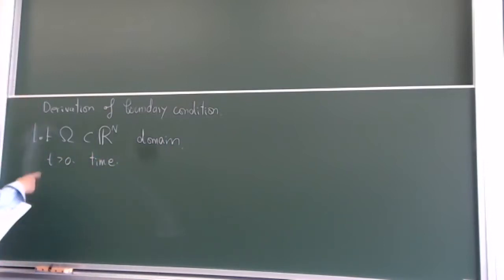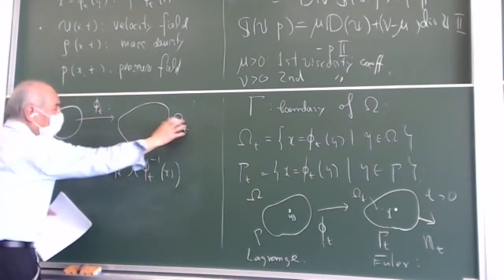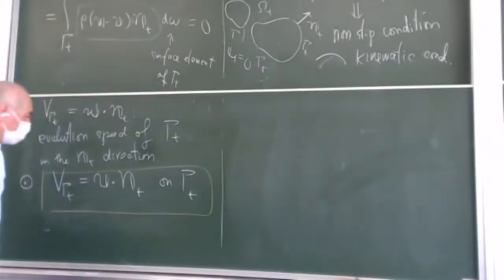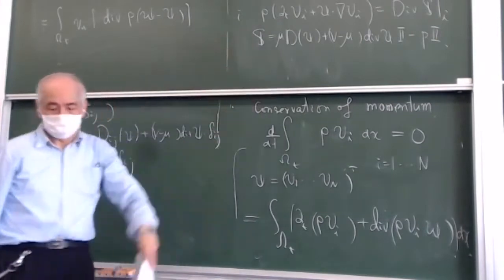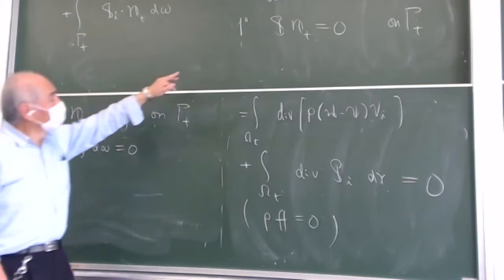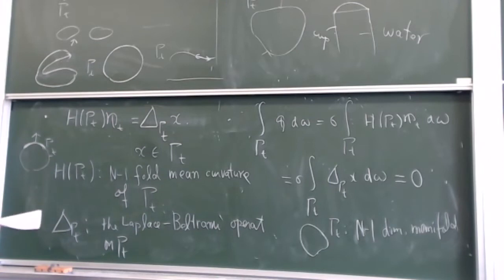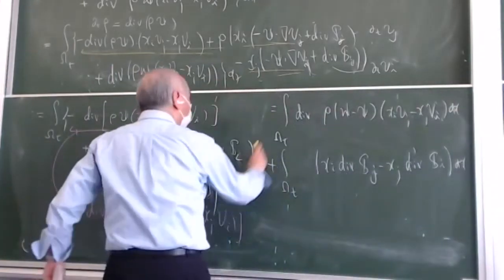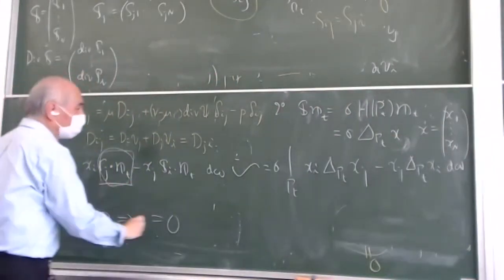Lecture on Mathematical Fluid Dynamics #2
Lecture on Mathematical Fluid Dynamics #2 (May 11, 2022)